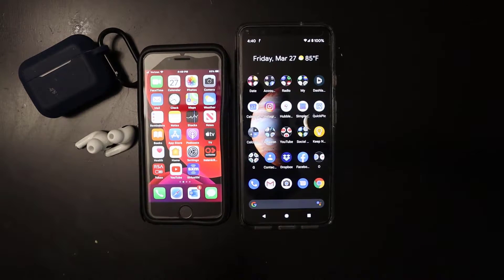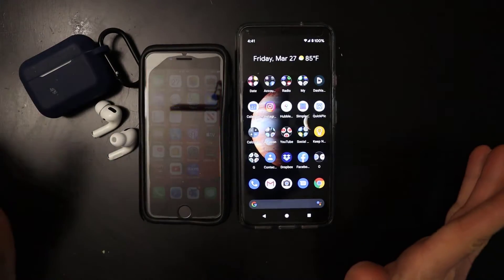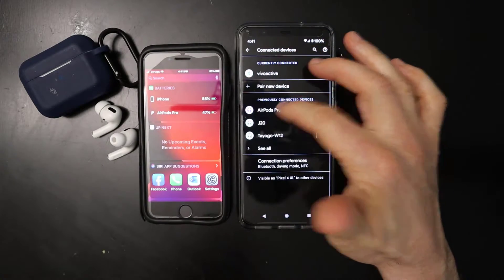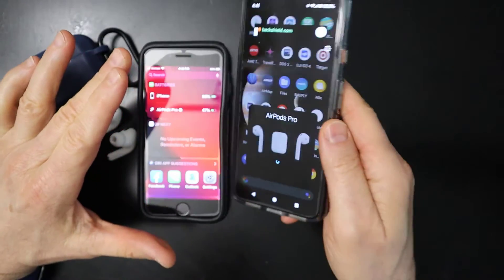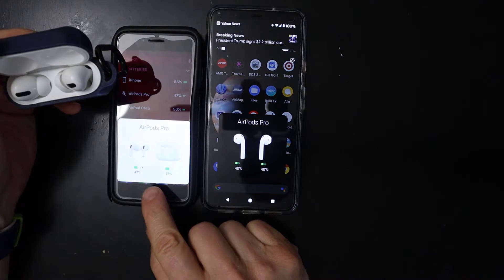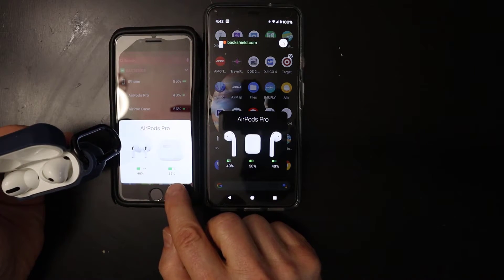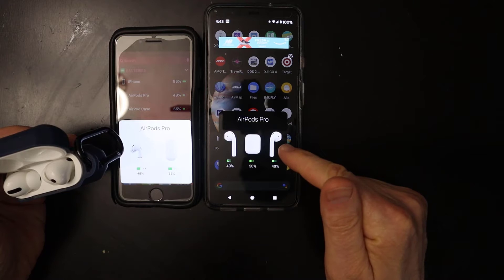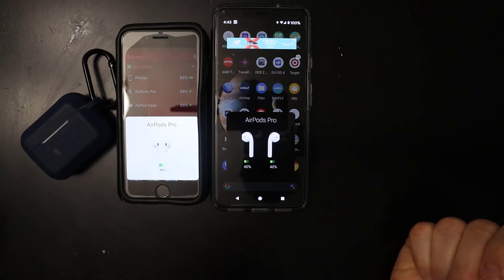How To Check The Apple Airpods Pro Battery Life On An Android Phone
Airpods Pro: ➡️

AirDrooid App - This app is no longer available.  Here are other apps